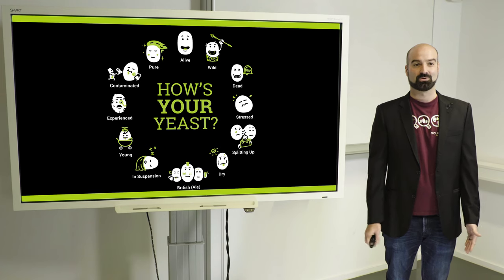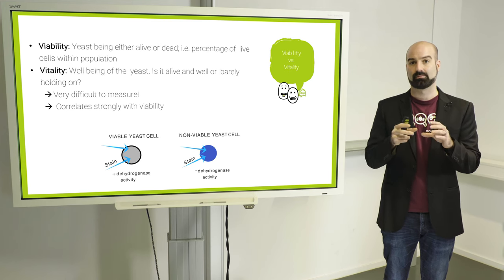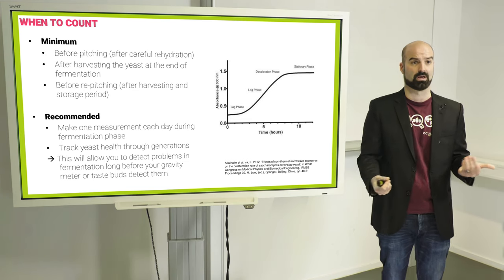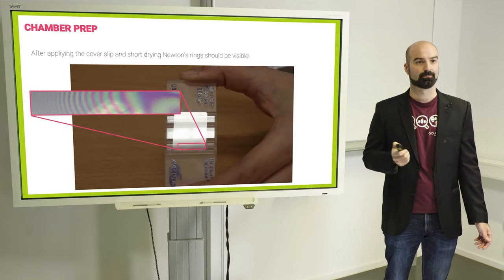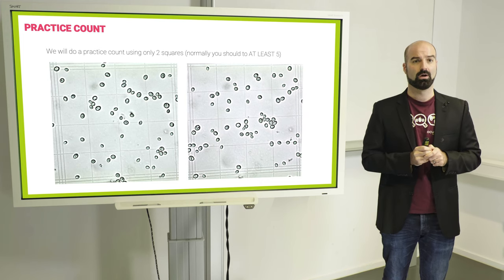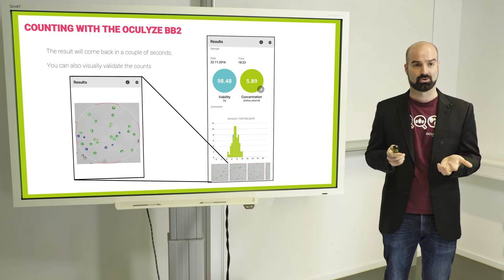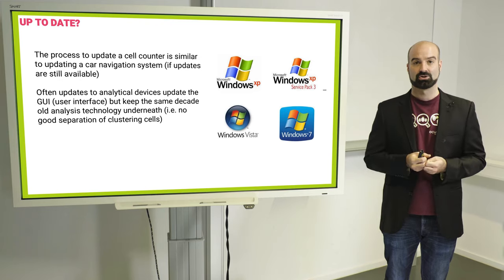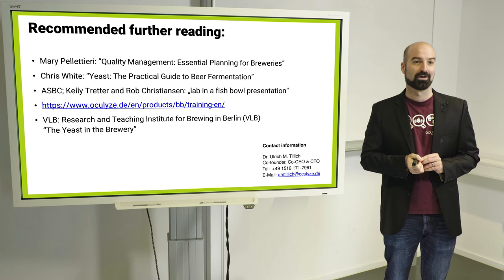Oculyze BB webinar:“Yeast Cell Counting and Viability Measurement and Methods to Automate it”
Oculyze Better Brewing (BB) webinar:
“Yeast Cell Counting and Viability Measurement and Methods to Automate it”

Dr. Ulrich Tillich, Oculyze Co-Founder, CEO & CTO

Oculyze provides a free webinar “Yeast Cell Counting and Viability Measurement and Methods to Automate it“ hosted by Dr. Ulrich Tillich who co-founded Oculyze in 2016. Ulrich is specialized in lab automation, automatic image recognition and has learned more about yeast than he ever wanted to know.

Oculyze’s webinar covers the basics of cell counting so you can refresh your memory, looks at challenges of manual yeast counting (the part they don’t describe in books) and rounds everything up with a market overview of what is out there in terms of microscopes and cell counters.

Content of the webinar:

1. Yeast
- What is yeast?
- Why cell concentration is important
- Why cell viability is important

2. Yeast analysis
- When should you Analyze
- Using the hemocytometer
- Using the Oculyze BB 2.0
- Other Methods
- Overview

3. Further reading

Where to find more information?

External validation by the Research and Teaching Institute for Brewing in Berlin (VLB)

Thanks to our awesome video crew!

Jayden Bailey @J4yd3nb
Dico Baskoro @dicobaskoro
Camille Alause